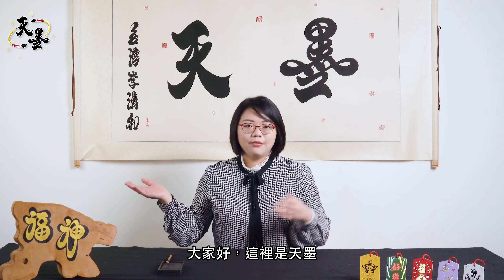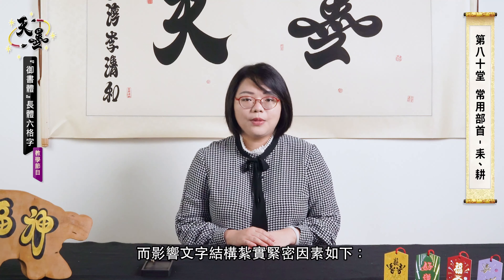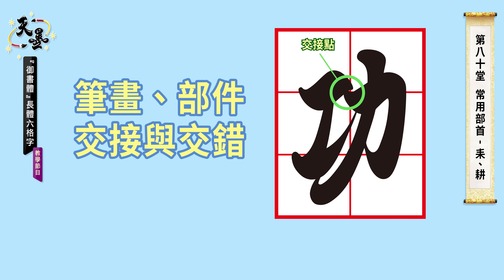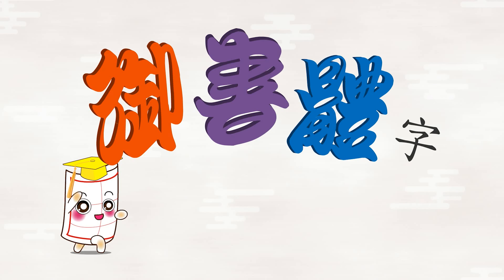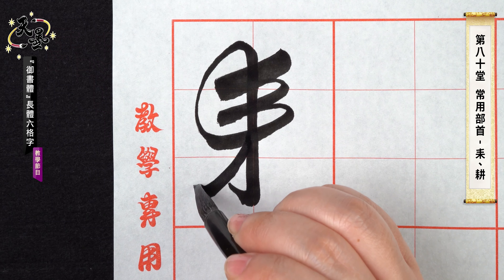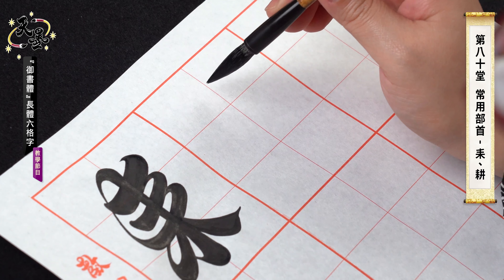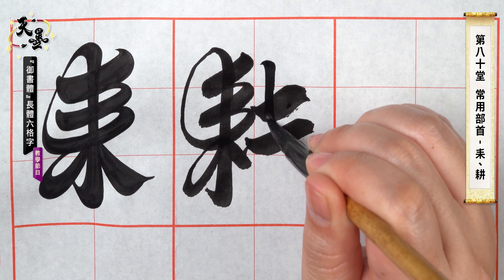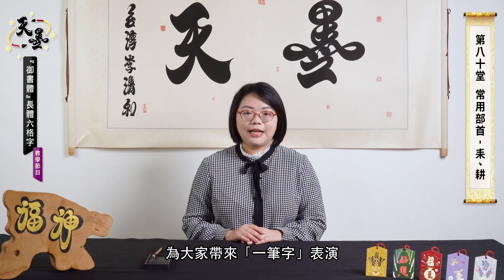【TIAN-MO】YU-SHU-TI rectangular 6-box grid calligraphy teaching program80-Chinese Calligraphy Academy